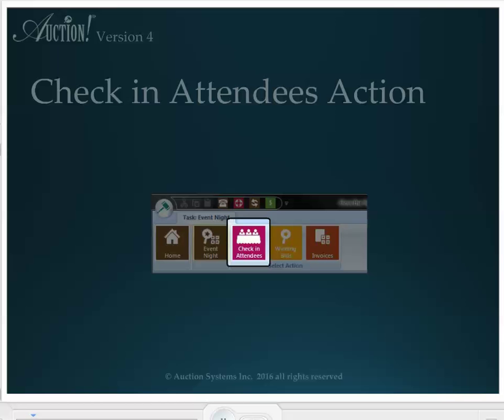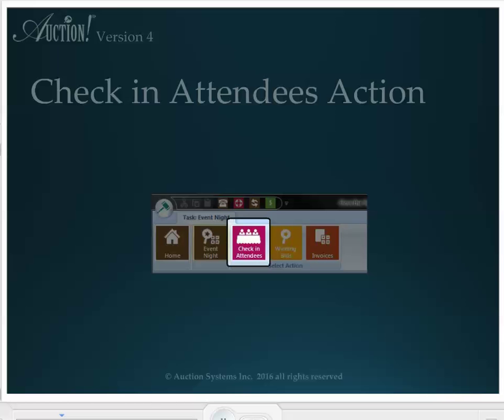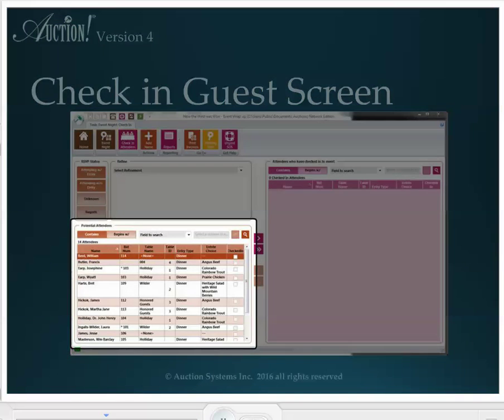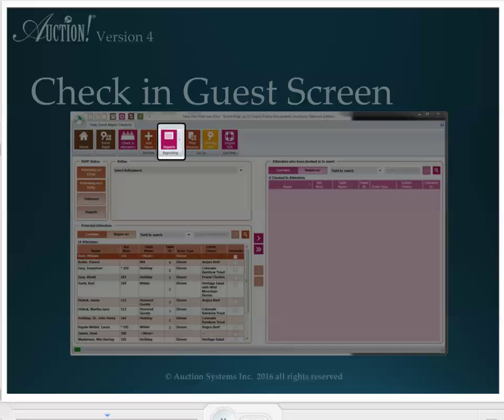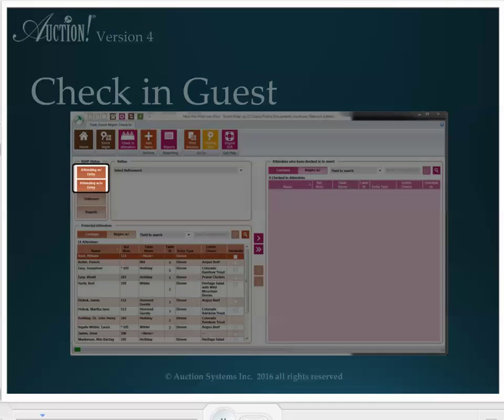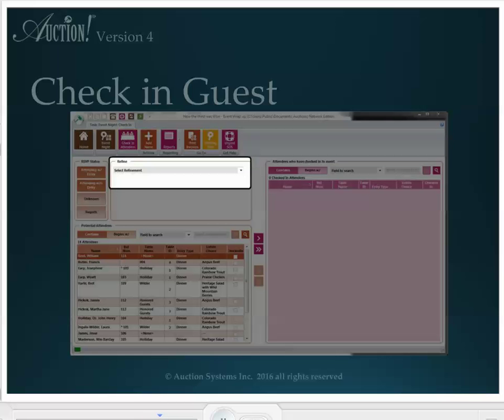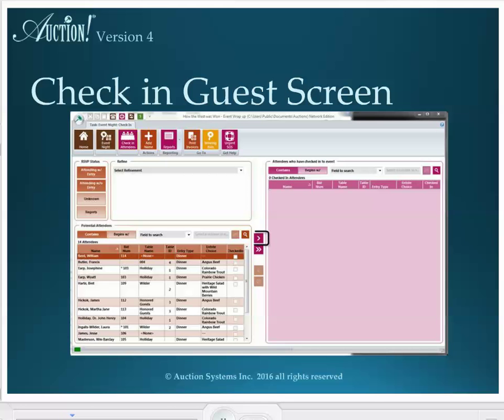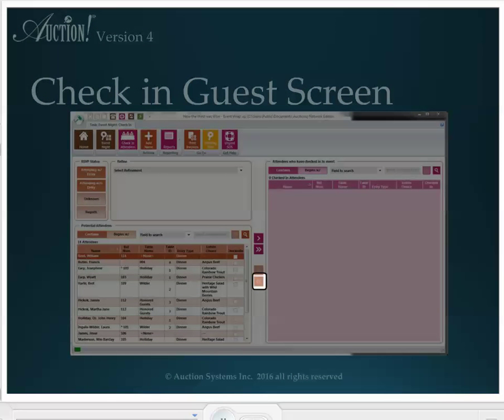1109 Event Night Check in Guests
An explanation of the Event Night Check in Attendees activity.